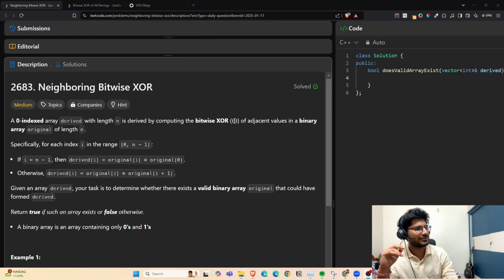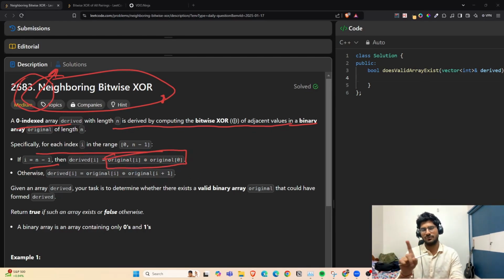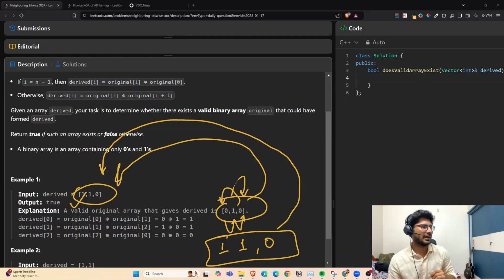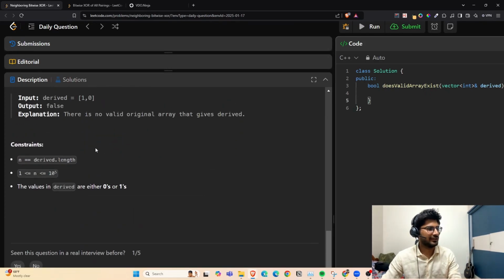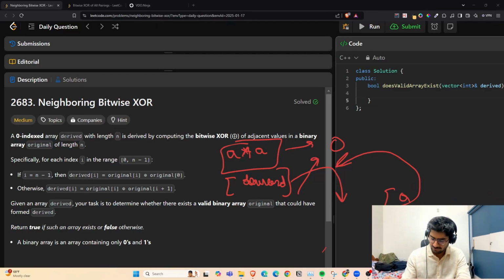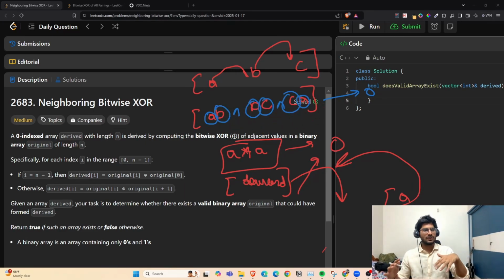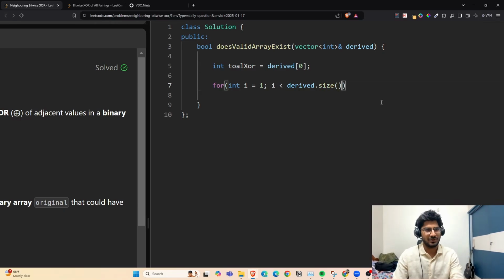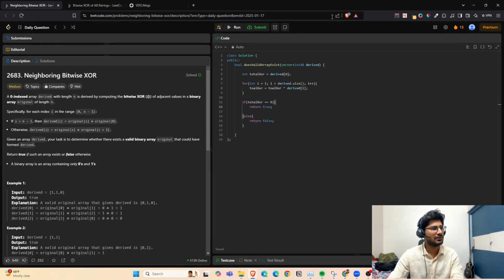Neighboring Bitwise XOR | Leetcode Solution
In this video I discuss the solution to the daily leetcode problem Neighboring Bitwise XOR . The question is very similar to yesterday's problem and If you were able to solve that you should be able to solve this as well.

Links for the videos mentioned in the Video

2. Get to know the type of algorithm needed to solve the problem just by looking at its constraints  -